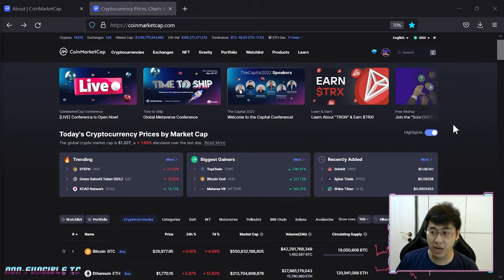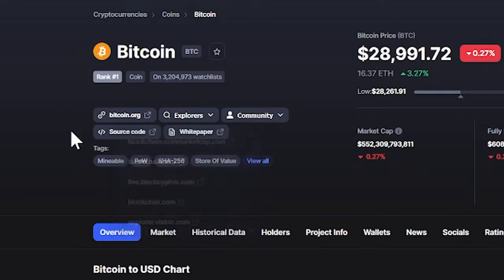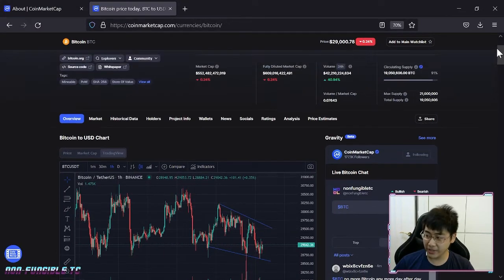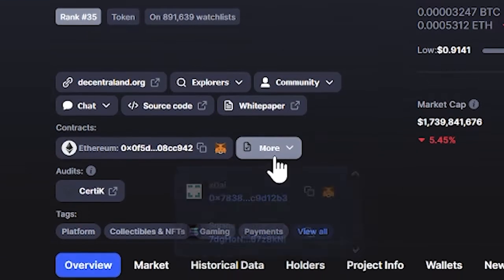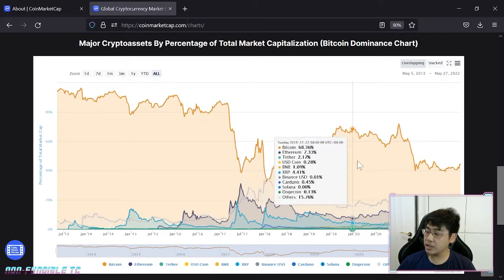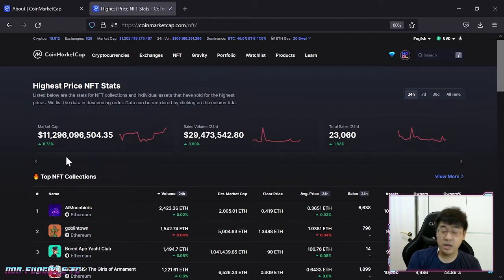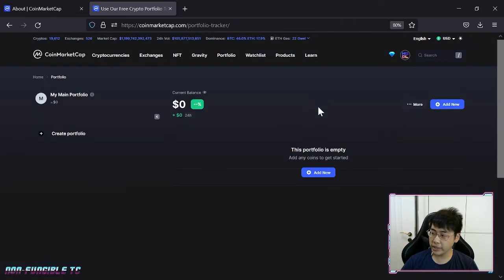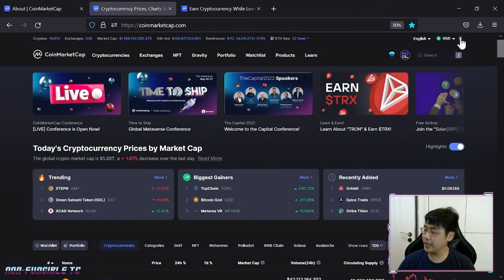How to use @CoinMarketCapOfficial, secret tips and must-use features!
This is a (really) comprehensive tutorial and guide for cryptocurrencies beginners who are interested in learning the ins and outs of CoinMarketCap and would like to master the platform by doing their research.

Throughout the whole tutorial, I talked about the meaning behind certain terminologies and also how you could use data to make informed investment decisions. I also talked about CEX and DEX and how CoinMarketCap also has NFT market overviews.

00:00:00 Start Screen
00:00:02 Disclaimer
00:00:03 Welcome
00:00:36 What is CoinMarketCap?
00:00:50 CoinMarketCap Homepage
00:01:08 What is Market Capitalization?
00:02:02 Cryptocurrencies Ranking and Categories
00:03:07 Decentralized Finance
00:03:35 Non-Fungible Tokens
00:03:47 Metaverse
00:03:59 Polkadot
00:04:13 BNB Chain
00:04:18 Solana
00:04:28 Detailed View for Cryptocurrency
00:05:37 Market Cap vs Fully Diluted Market Cap
00:07:19 Price, Market Cap, Trading View
00:09:34 Market, Historical Data and other tabs
00:12:50 Contracts and Audits
00:14:58 CEX and DEX Markets
00:15:43 Market Overview
00:16:21 Cryptocurrencies Tab
00:17:27 What is BTC Dominance?
00:20:38 Exchanges Tab
00:22:02 NFT Tab
00:23:35 NFT Terminologies
00:24:59 NFT Calendar for Ethereum, Solana and Binance
00:25:32 What is Gravity?
00:25:55 Creating your Portfolio and Watch-list
00:27:27 Other CoinMarketCap Products and Features
00:30:13 Learn (Must Watch for Beginners)
00:30:29 Wrap Up
00:31:50 End Screen

Non-Fungible TC is a channel covering different topics and themes related to web 3.0.

There are four shows covering different topics:

📺 Non-Fungible Show 📺
Weekly video looking at the upcoming web 3.0 projects and NFT drops, may feature other content as well.

🤝 Non-Fungible Creators 🤝
Interviews with Project / DApps / NFT Creators to have a better understanding of their project, background, and vision to make the world a better place.

🔥 Non-Fungible Stories 🔥
Sharing of inspiring stories of people’s lives being changed by web 3.0 and other projects and their experience within this space.

🚀 Non-Fungible Fundamentals 🚀
Educational content related to web 3.0 and NFTs, and how to navigate this space through a series of interesting topics.

All opinions expressed by the hosts, guests and creators should not be construed as financial advice. The hosts, guests and creators may hold position in the token and asset discussed. Viewers are encouraged to do their own research. Views expressed by hosts, guests, and creators do not reflect the views of the channel. While we use reasonable efforts to include accurate and up to date information, we make no warranties as to the accuracy of the content and assume no liability or responsibility for an error or omission in the content.

*BEWARE OF SCAMMERS IN OUR COMMENTS, I WILL NOT MESSAGE YOU DIRECTLY FOR ANYTHING*